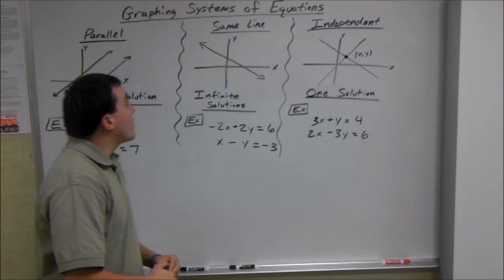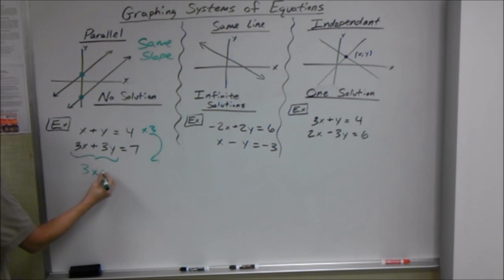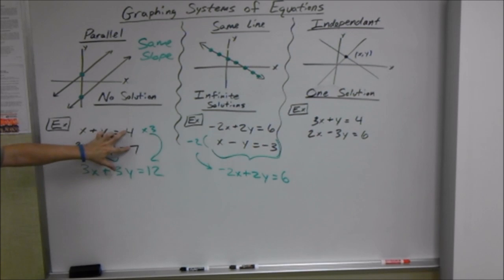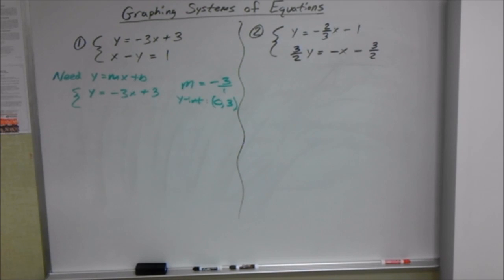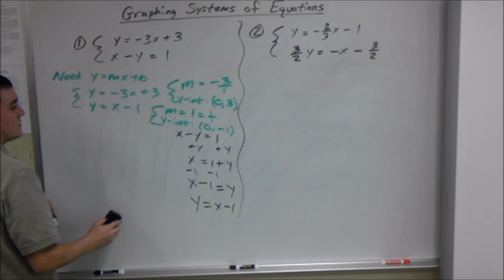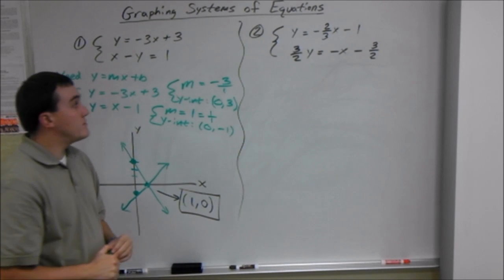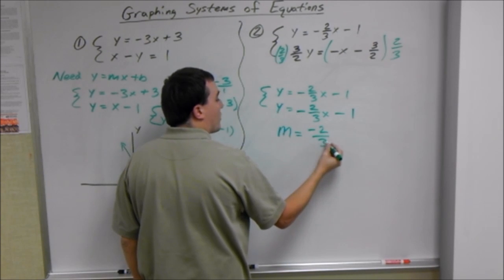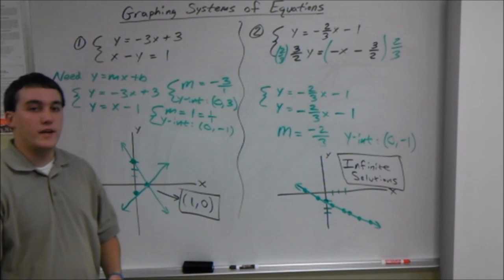MCR Graphing Systems of Equations